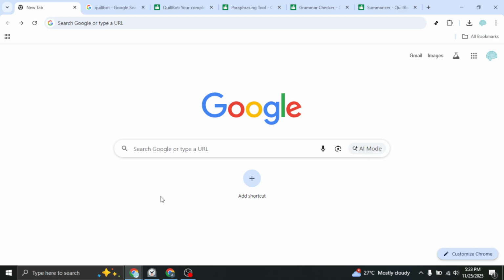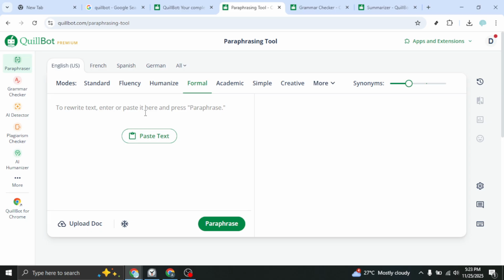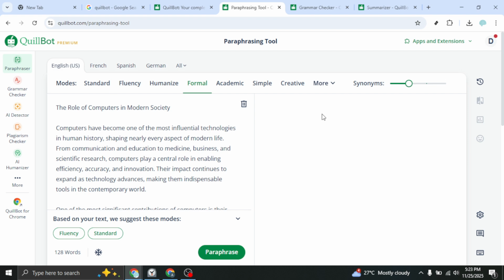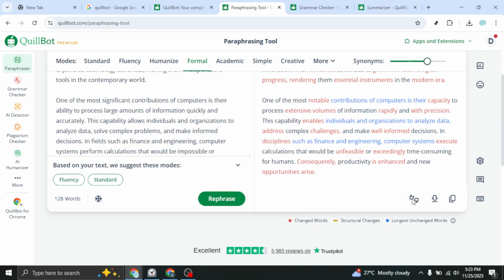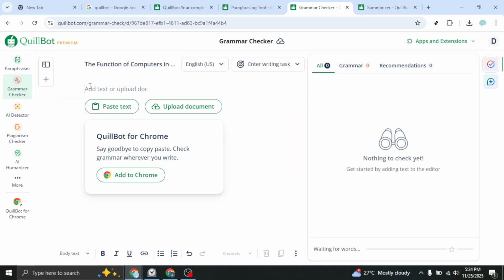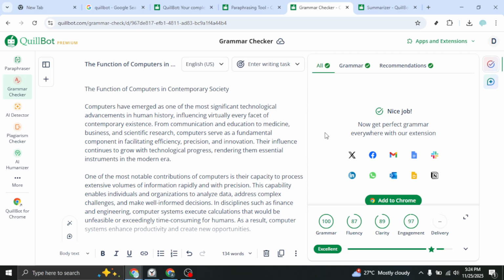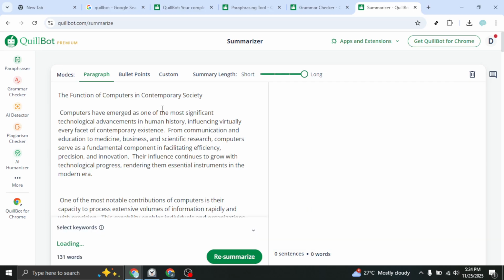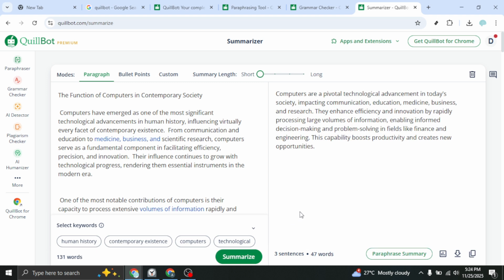How to Use Quillbot to Format and Improve Your Document (Updated 2025)